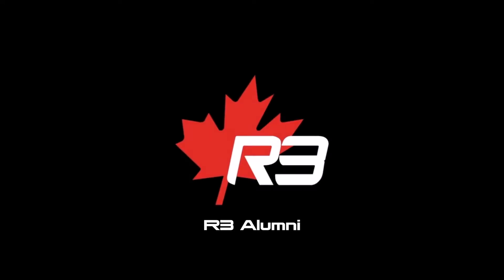Exoskeleton Robotics Andrew Feldman : Ryerson Rams Robotics Alumni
R3 was fortunate enough to interview Ryerson Rams Robotics Alumni Andrew Feldman. Andrew is an engineer at Trexo Robotics where he works on wearable exoskeleton robotics to give children with disabilities the freedom to walk. He shared many insights on his time on the team and at Ryerson as well as on his current position.